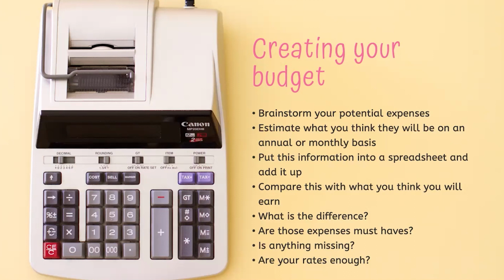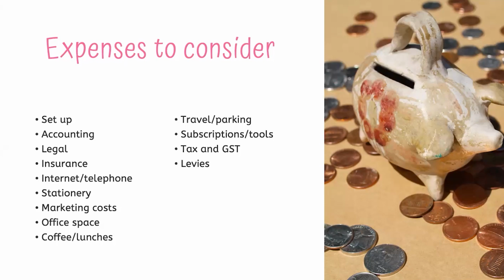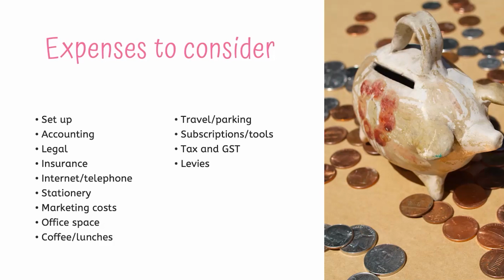Module 2, Lesson 4 - Budget and costs